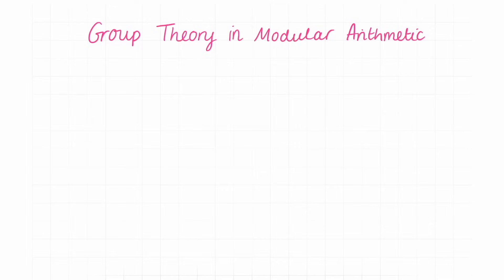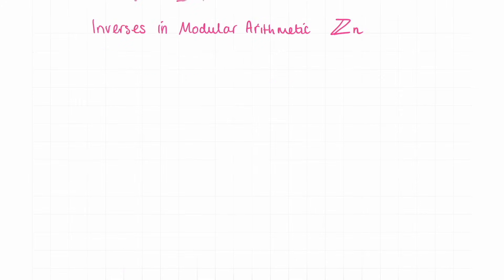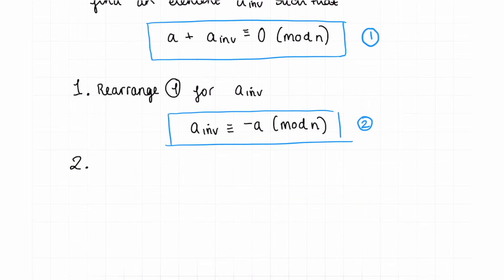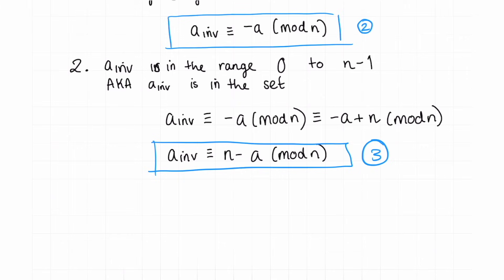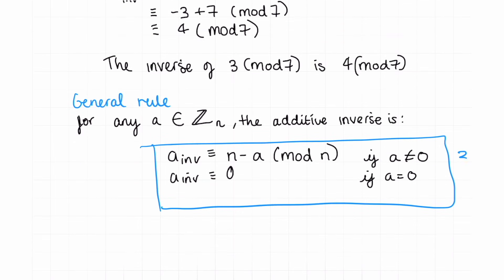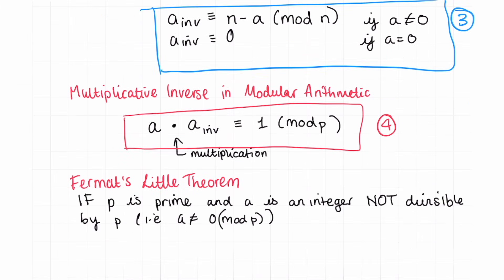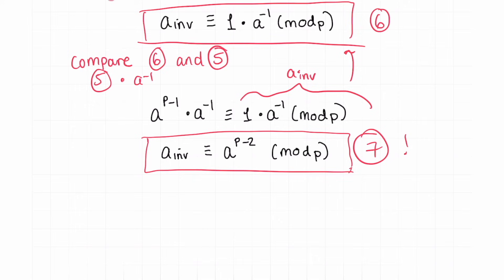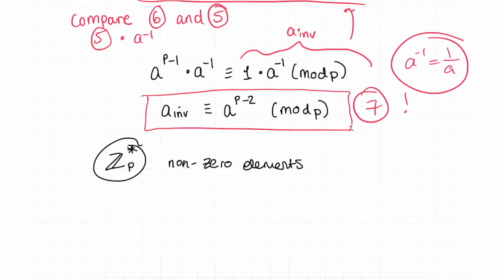Fermat's Little Theorem & Modular Inverses | zero-knowledge math prerequisites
This video is a primer for understanding zero-knowledge math for programmers.

It is the fourth part of a series of videos!

About me:
Hi, my name is Ciara and I am a senior smart contract engineer and lead instructor at Cyfrin Updraft!